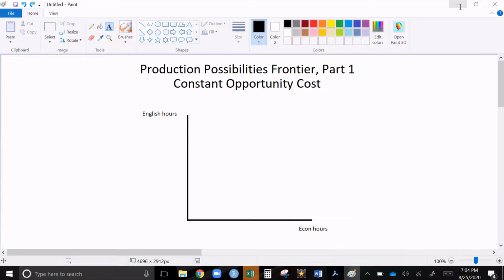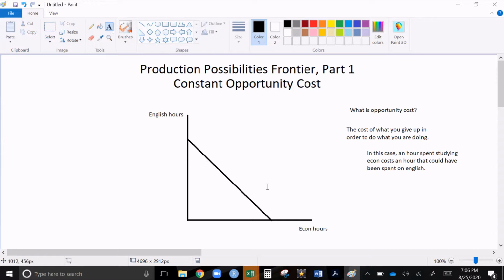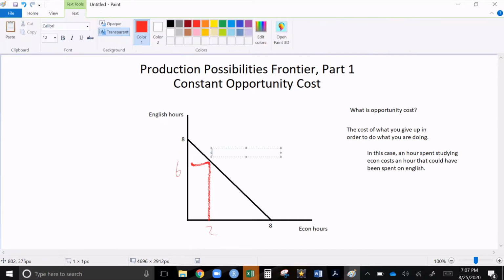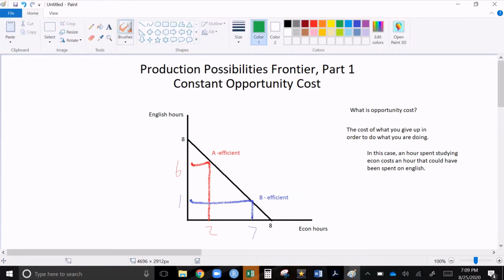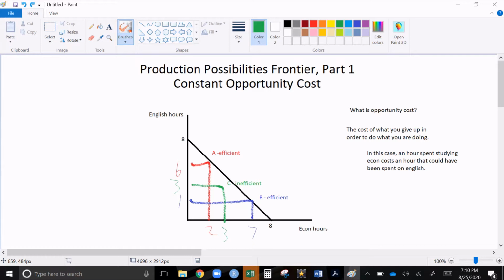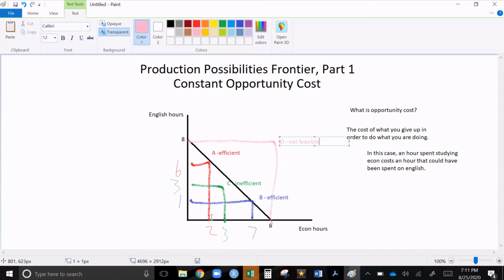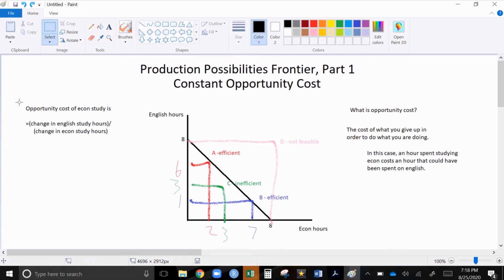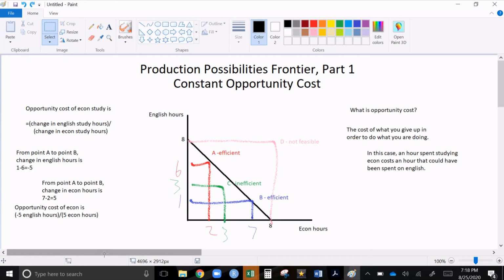Intro Econ: Production Possibilities Frontier, Part 1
This is the beginning of my economic principles series. I introduce the production possibilities frontier with an example of constant opportunity cost. I show how to calculate opportunity cost from the info on the PPF.